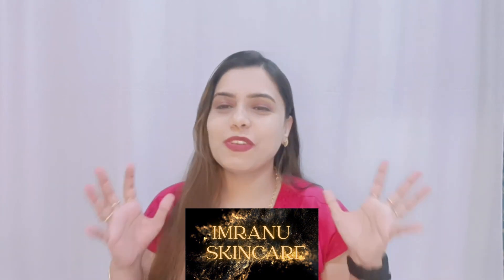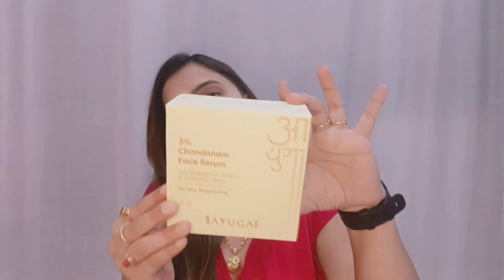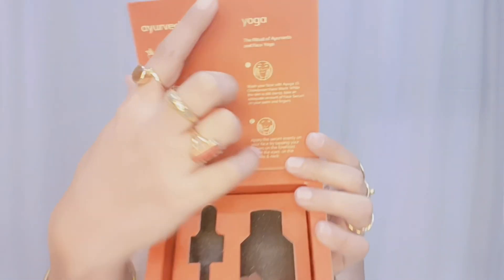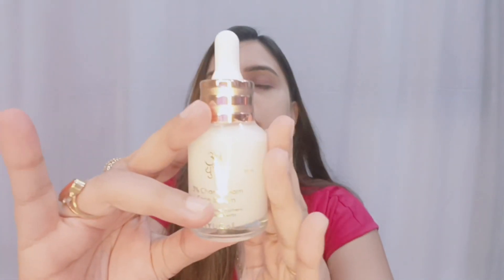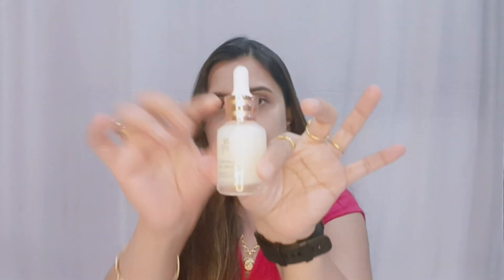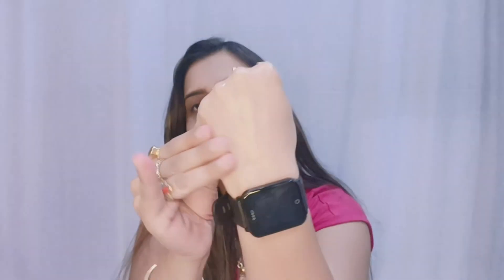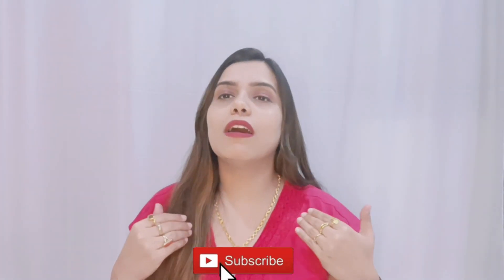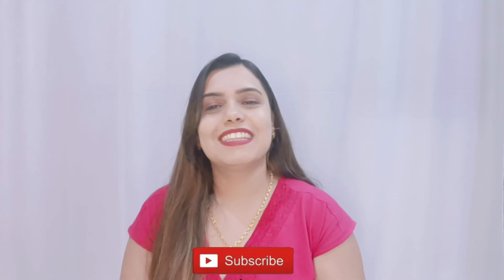Tried Ayuga 3% Chandanam Skin Brightening Face Serum Review - Dark Spots Pigmentation Removal, Rubia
Check Out This Chandanam Range by Ayuga her

Tried Ayuga 3% Chandanam Skin Brightening Face serum Review | How to Remove Dark Spots Pigmentation

Check Out This Kumkumadi Range by Ayuga her

Rubia Khan
From - Kota Rajasthan (India)